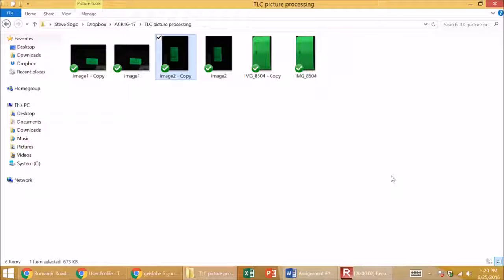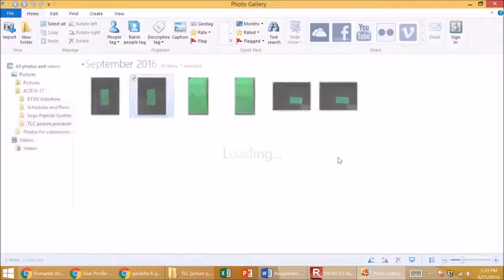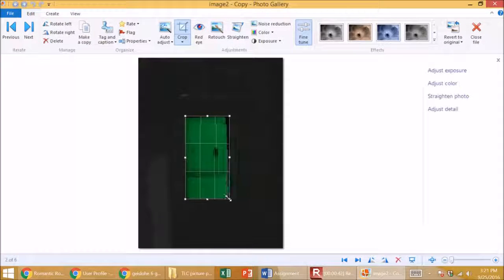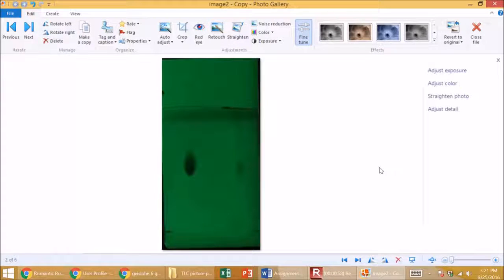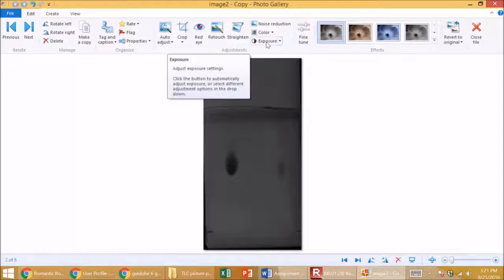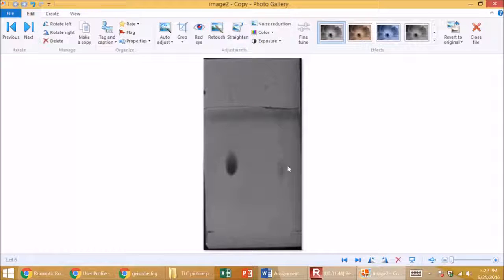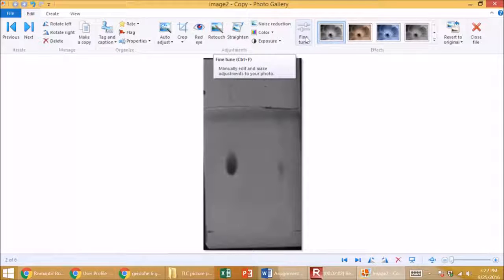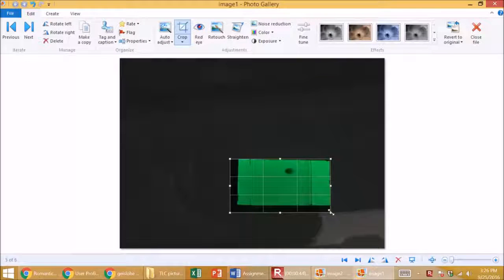TLC photo processing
Turn color photos of TLC plates into black and white pix for printing